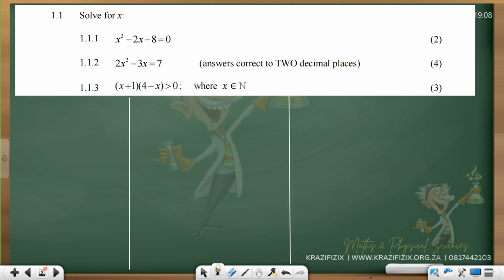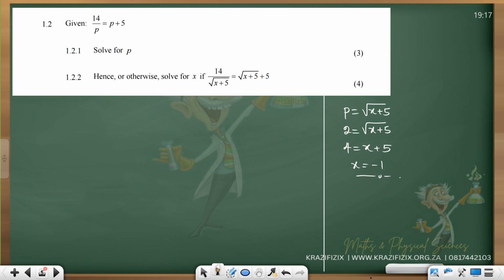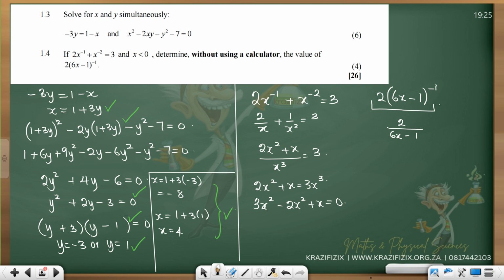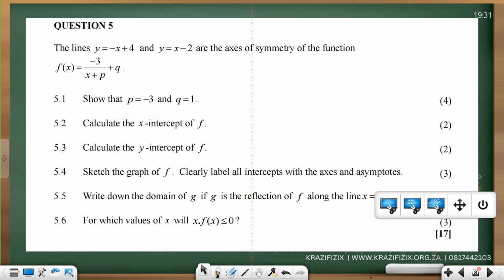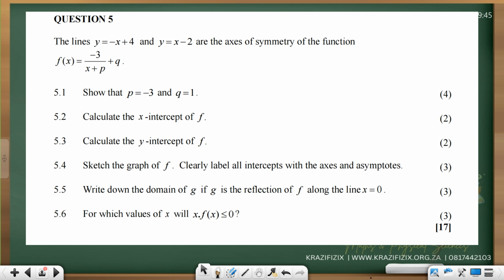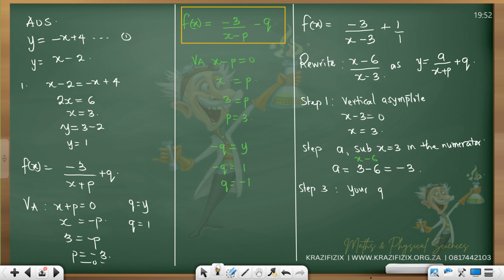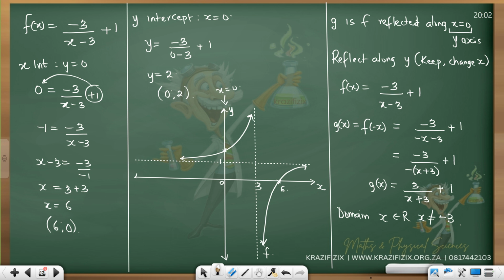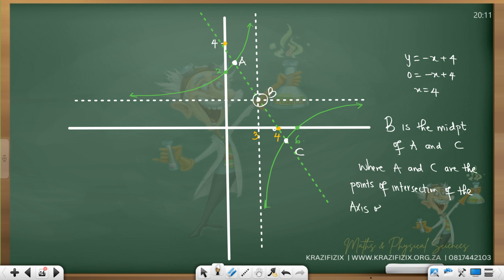Final push Maths Grade 11 session 1